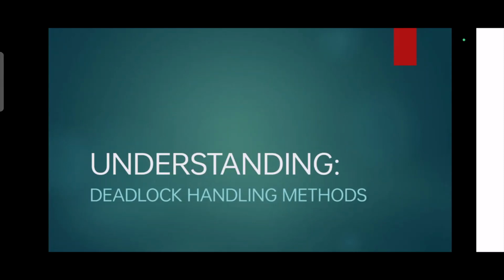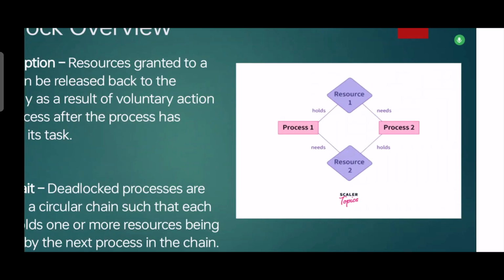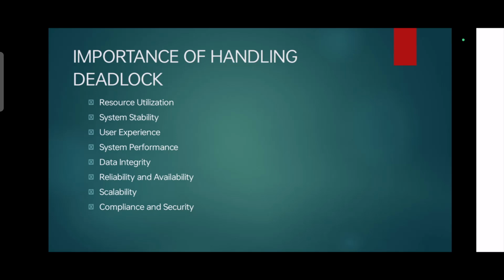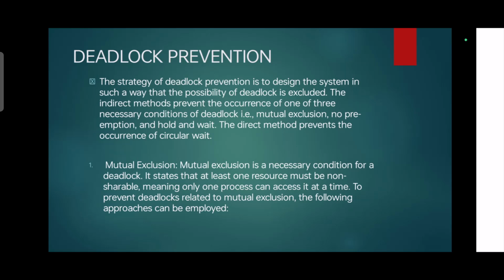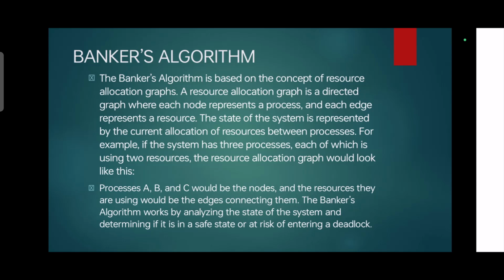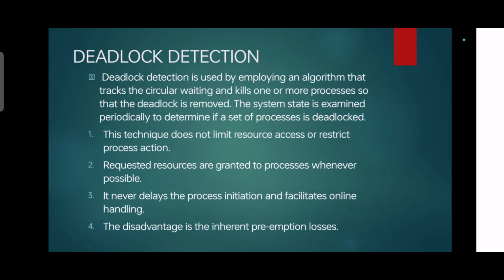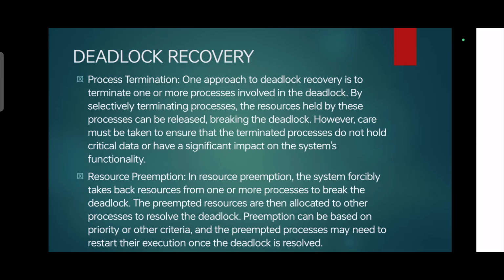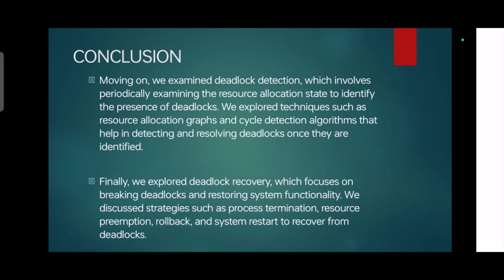OPERATING SYSTEM || CS-405 || DEADLOCK HANDLING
OPERATING SYSTEM || CS-405 || DEADLOCK HANDLING|| 0827CS211103